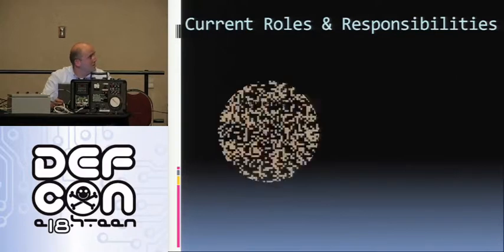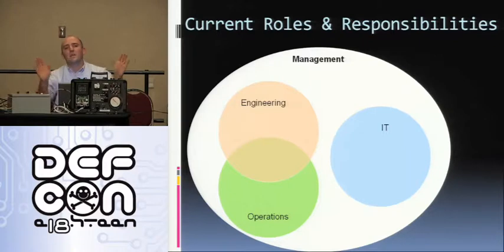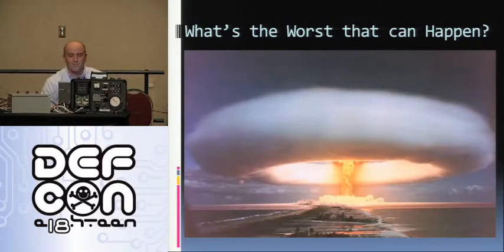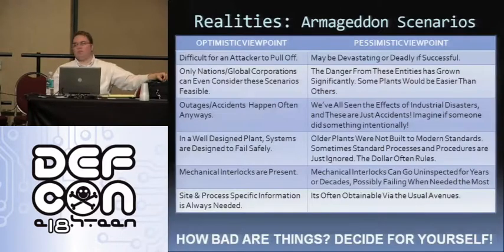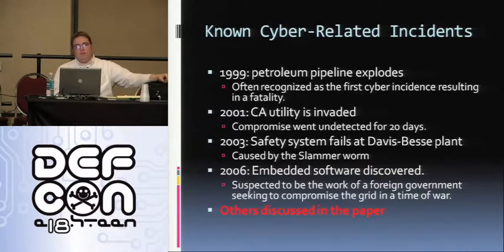DEFCON 18: Industrial Cyber Security 1/4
Speakers: Wade Polk, Paul Malkewicz, J.Novak

Industrial control systems are flexible constructs that result in increased efficiency and profitability, but this comes at the cost of vulnerability. In past years, industrial cyber security has been mostly ignored due to cost, lack of understanding, and a low incidence rate. More and more these systems rely on commercial, off the shelf software which increases the ease and likelihood of an attack. Today, we face growing threats from individuals, foreign governments and competing companies. The risks have increased by orders of magnitude.

This presentation will provide an overview of control components common to the power industry, common vulnerabilities, the current situation with industry's cyber infrastructure as well as worst case scenarios. A short overview of standards & governances will follow along with suggestions to achieve compliance with overlapping governances. The final phase of the presentation will provide the audience with a case study regarding the security flaws of a programmable logic controller, a common control component, and just how devastating an attack on industrial machinery can be. This will be demonstrated on the physical hardware by simulation of common systems run by this device. After the presentation, a breakout session will occur where the audience will have the opportunity to attempt to compromise the control network.